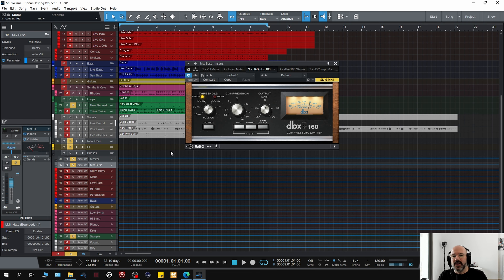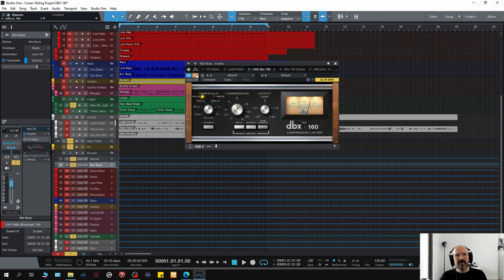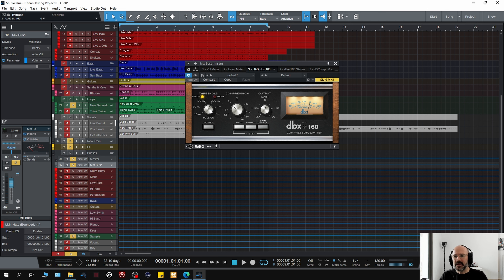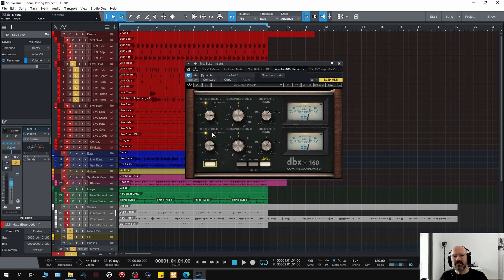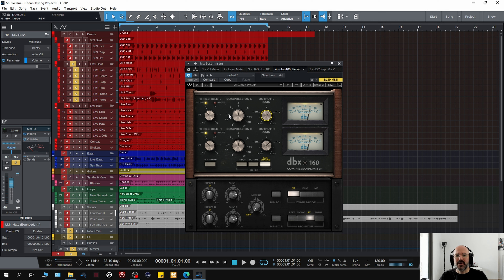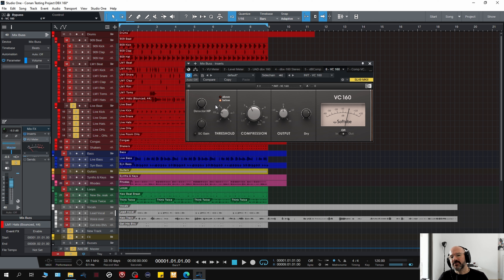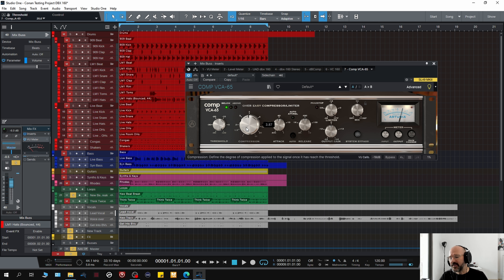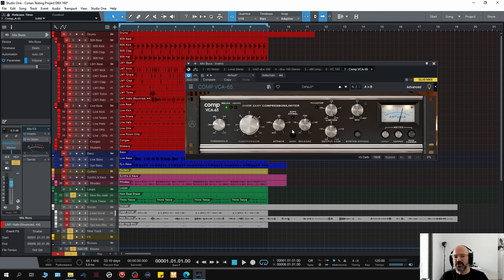The DBX 160 Compressor. The ULTIMATE drum compressor when mixing? (Free DBX 160 Plugin)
In this video, I look at multiple emulations of the classic DBX 160 compressor. Is it the ultimate drum compressor? Check the links below for each different emulation and a link for a great FREE DBX 160 emulation from Analog Obsession. This is not a comparison video. I use all of the emulations and love them all equally.

Chapters:
00:00 Intro
00:35 A brief breakdown of the DBX 160
02:08 The UAD DBX 160 on a loop
06:05 The Waves DBX 160 on an LM-1 Drum Machine
09:53 Analog Obsession DBX 160 on a 909 (released Oct 2021)
12:13 Native Instruments VC160 on live drums
13:29 Arturia's DBX 165 on a loop
16:52 Conclusion and Outro

Equipment I use:

Headphones:
Audeze LCD-X
Beyerdynamic 770/880/1990
Shure 535

Content Creation:
Presonus Revelator IO24